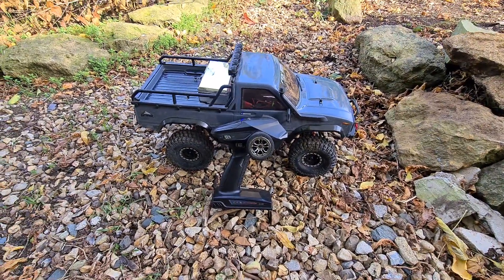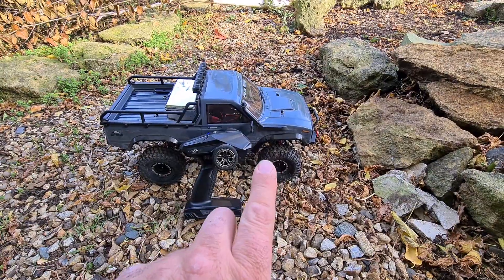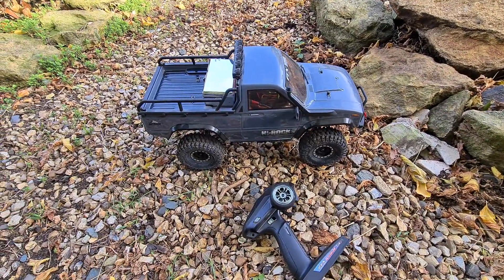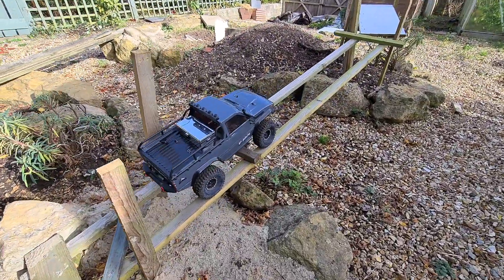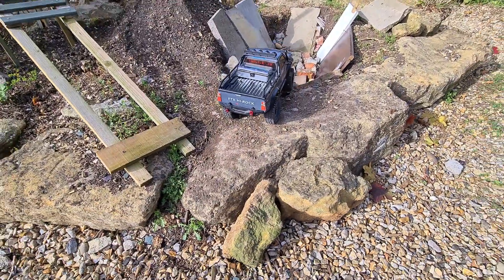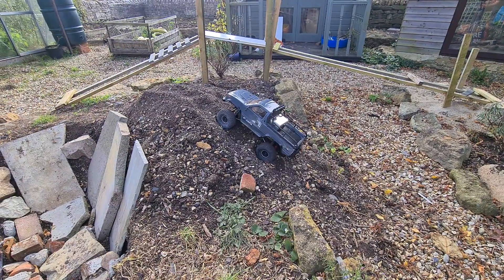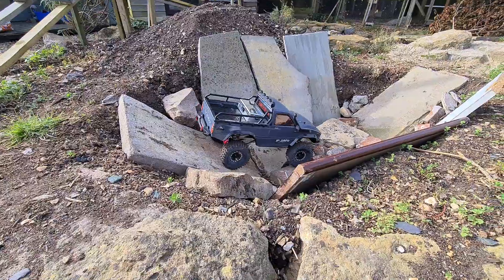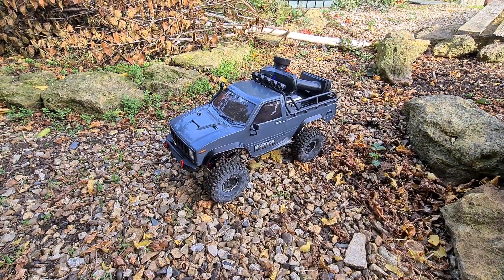last run with the ftx hi rock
in this video I take my ftx hi rock for its last run on my crawler truck before selling it